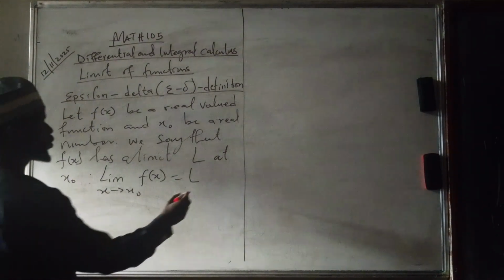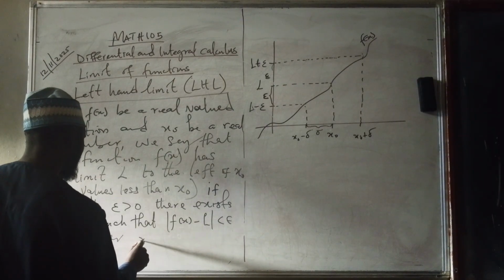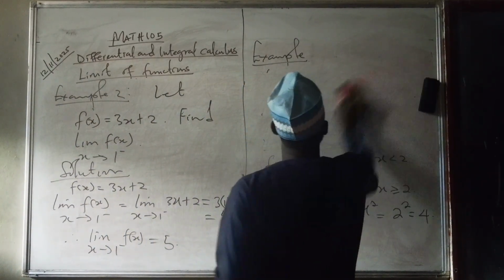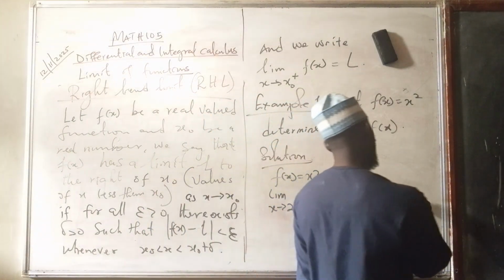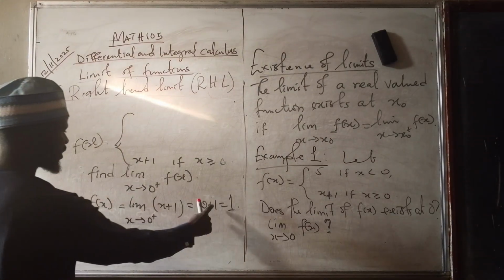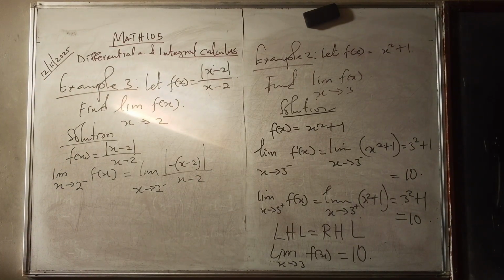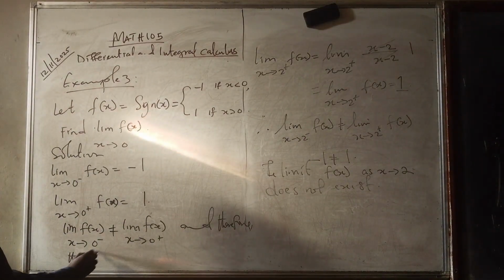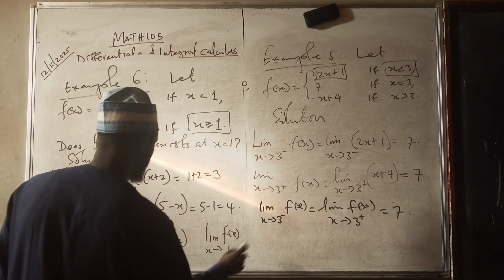LECTURE 4 | DIFFERENTIAL AND INTEGRAL CALCULUS (ONE SIDED AND EXISTENCE OF LIMITS)- AIDRIS